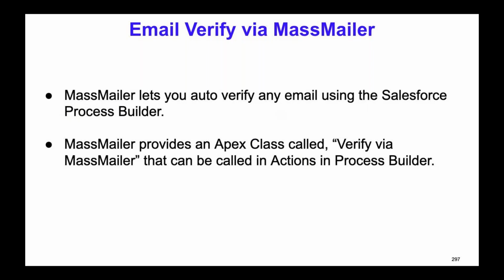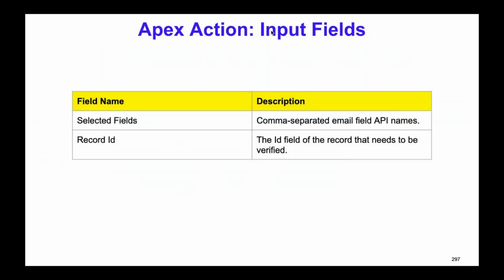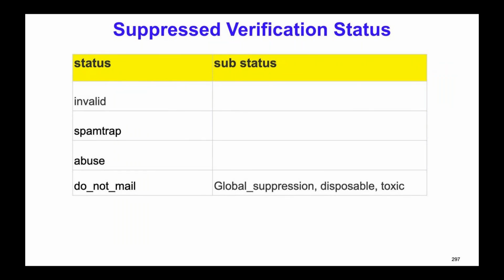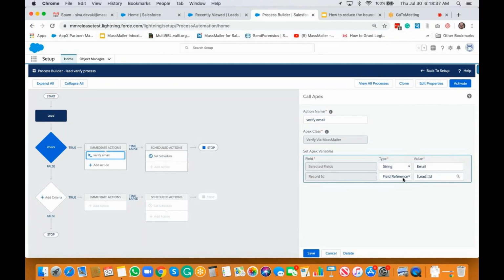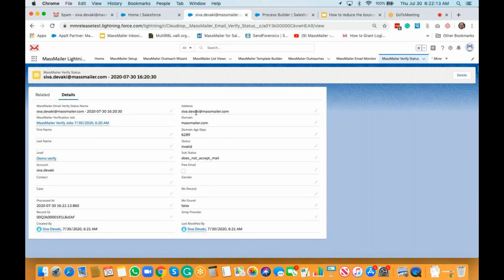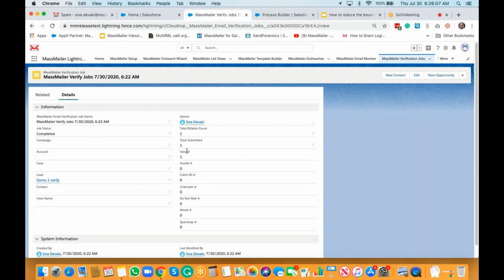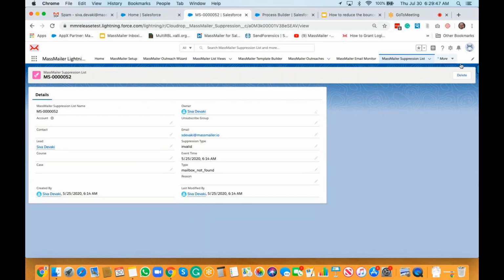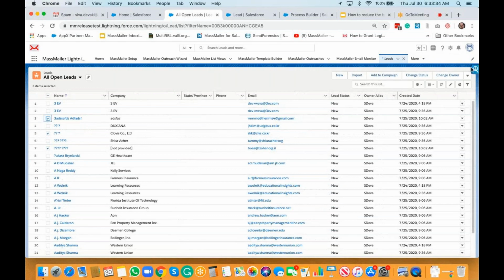How to reduce the bounce rate by auto validating emails in MassMailer?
⏲️TIME STAMPS
00:00 - Intro
00:36 - Email Verify via MassMailer
03:00 - Process Builder: Email Verify Process
04:33 - Apex Action : Verify Via MassMailer
04:55 - Apex Acton : Input Fields
05:26 - Email Verification Information
06:10 - Email Verification Status
08:44 - Suppressed Verification Status
09:44 - Email Verify Related Objects
11:10 - Demo
28:03 - Outro

MassMailer